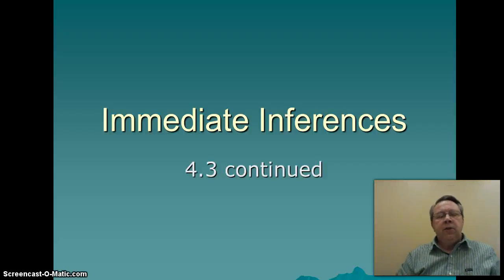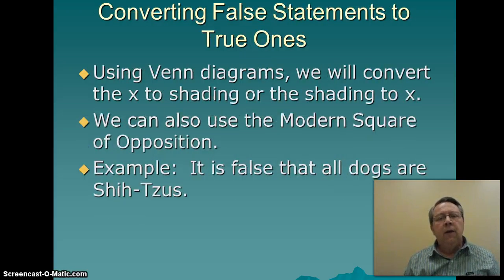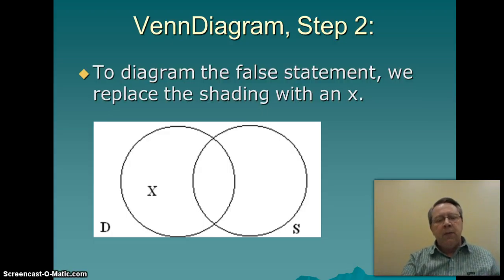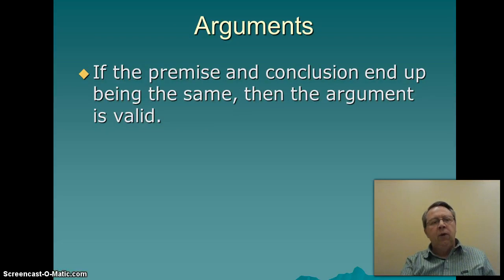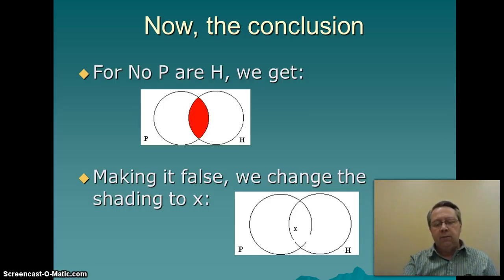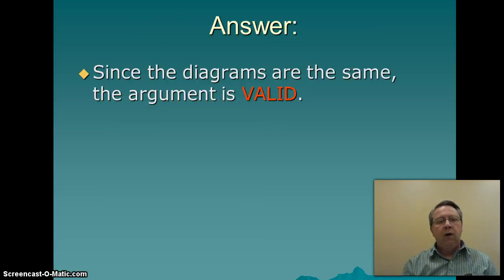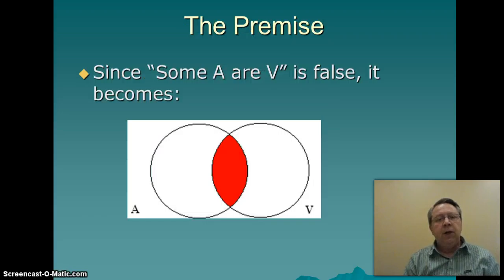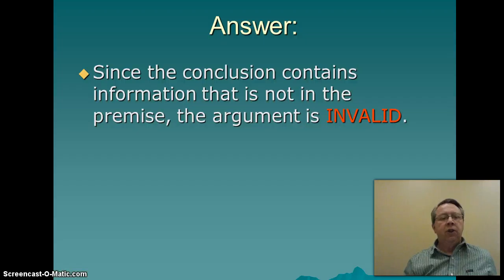Section 4 3 Part 2 Square of Opp